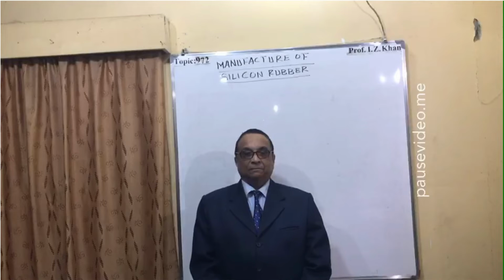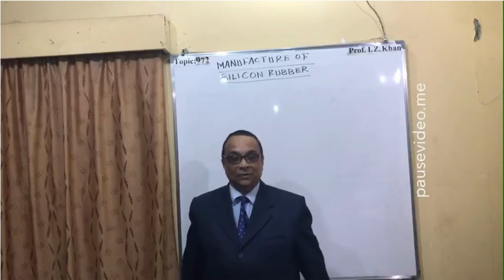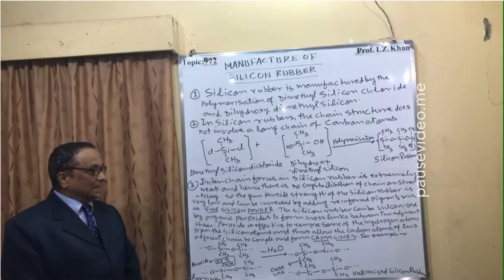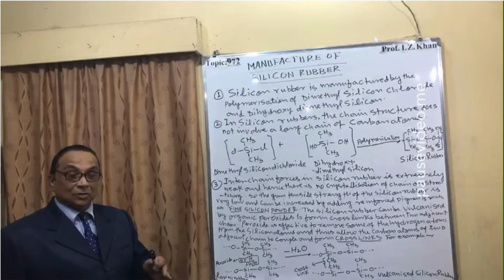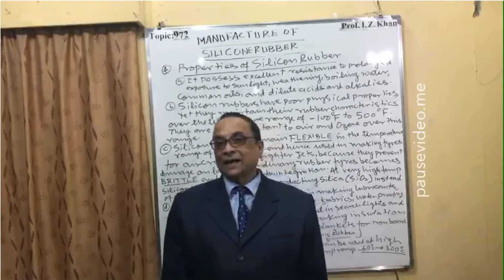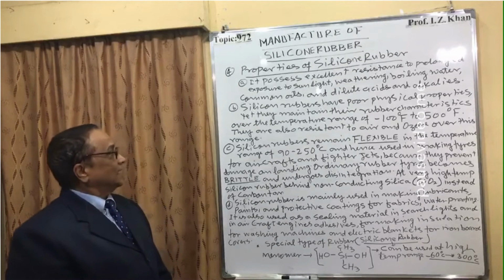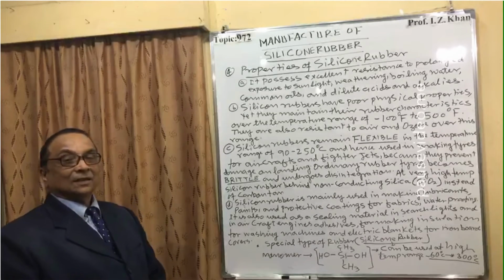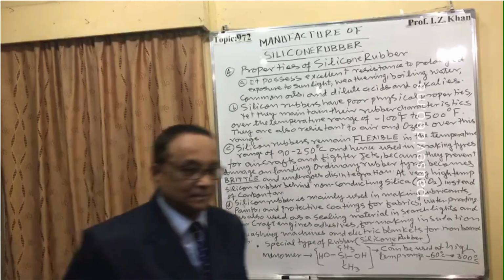Lecture- 972Topic- MANUFACTURE OF SILICONE RUBBER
Introduction
Silicon rubber is manufactured by the polymerization of dimethyl silicone hydrochloride or cyclic siloxane into polymer poly siloxane. In silicone rubber,the chain structure does not involve a long chain of carbon atoms ,but a sequence of silicone and oxygen atoms.